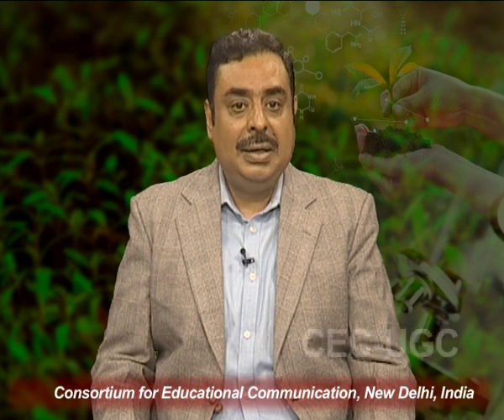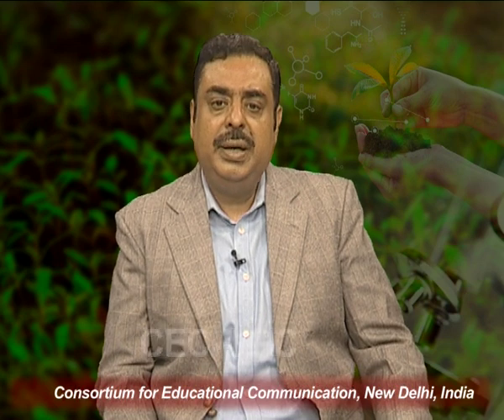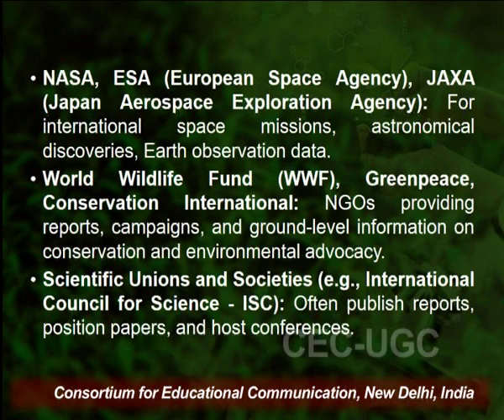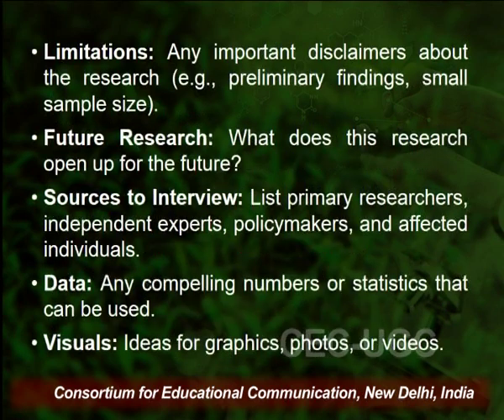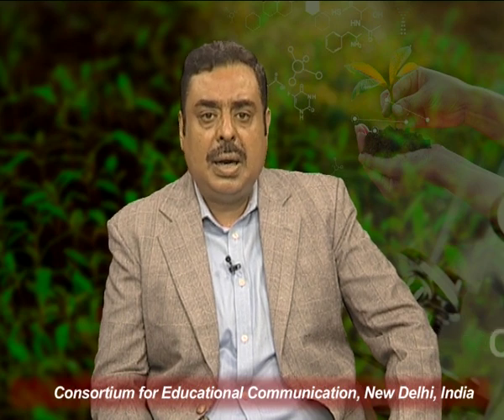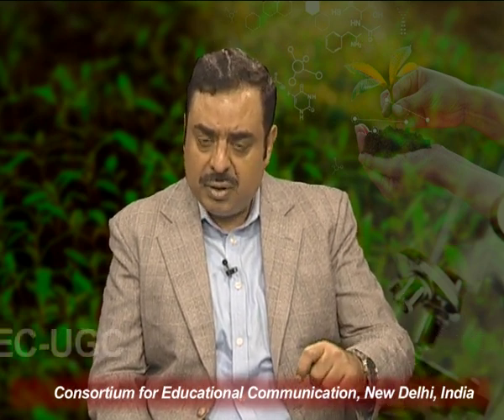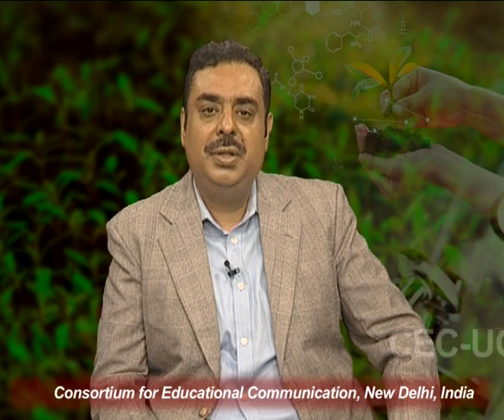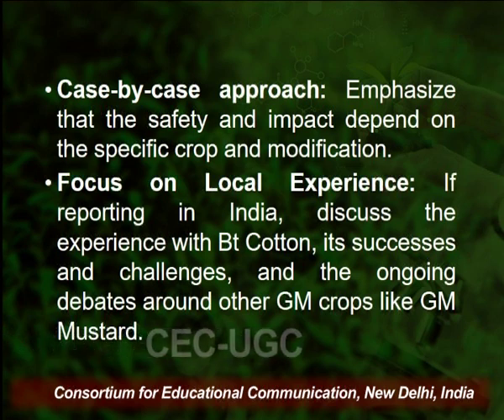Science and Environment Journalism : From Research to Readership (Part II) I Dr. Nimish Kapoor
This Lecture talks about Science and Environment Journalism : From Research to Readership (Part II).